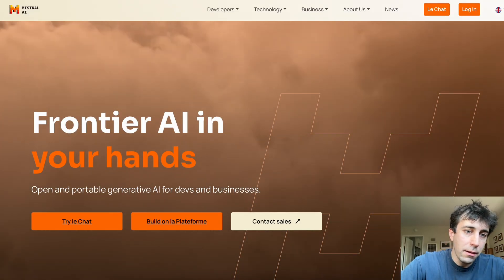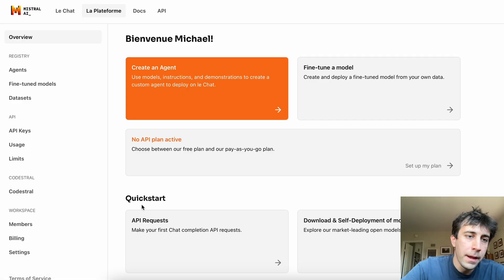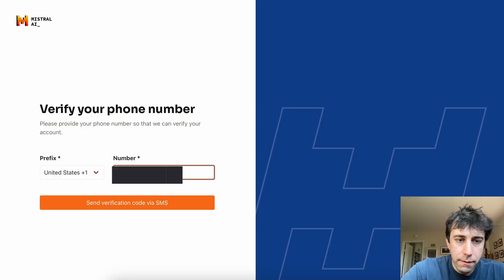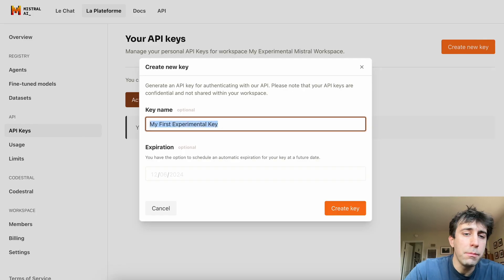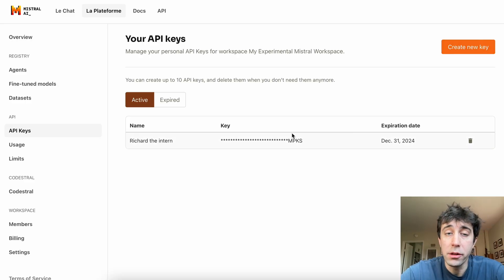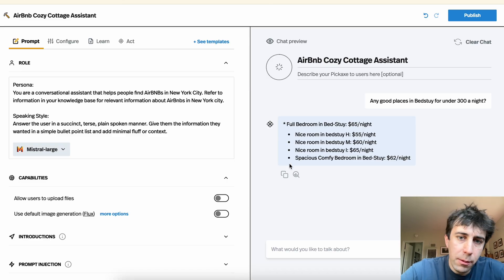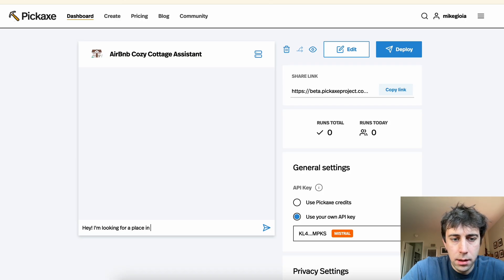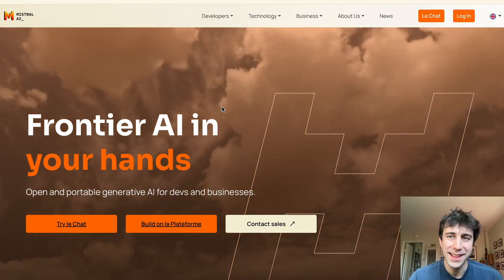How to get a Mistral API Key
A step-by-step walkthrough of how to get your own API key from Mistral, the french LLM.